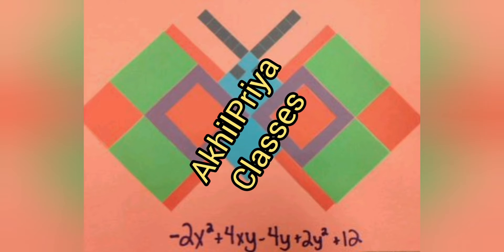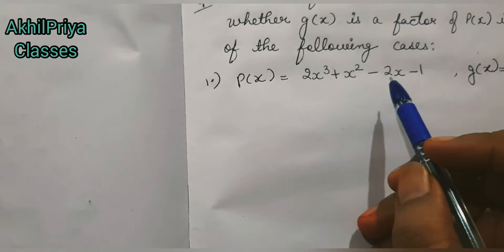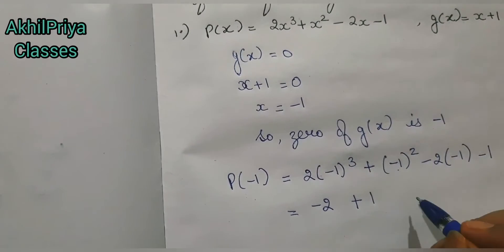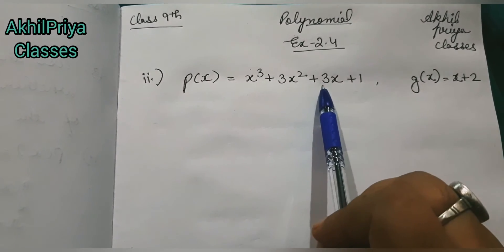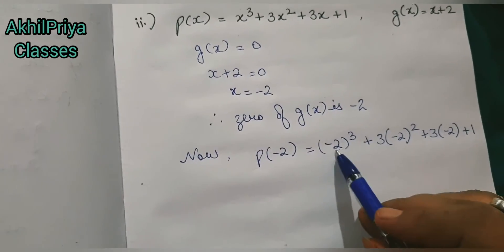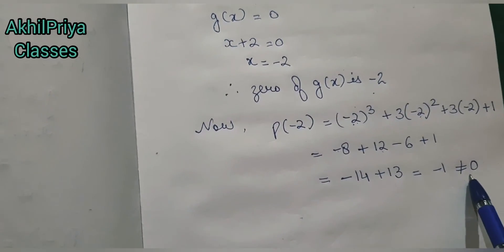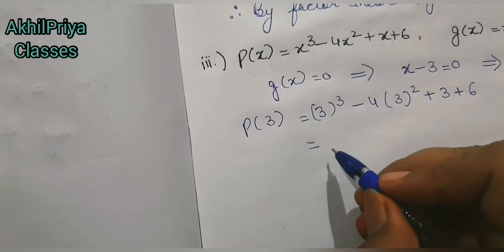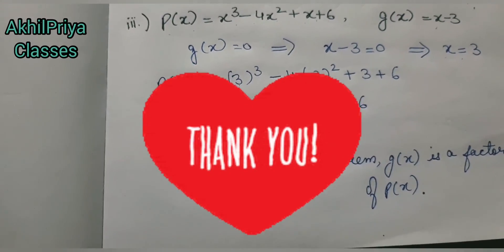ex -2.4 question no. 2 of polynomial of class 9th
polynomial

ex-2.4